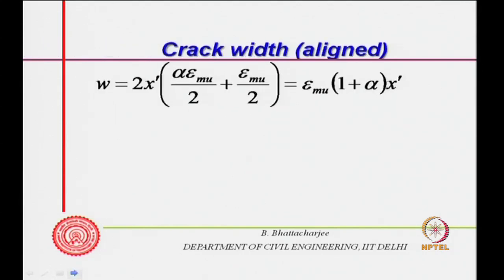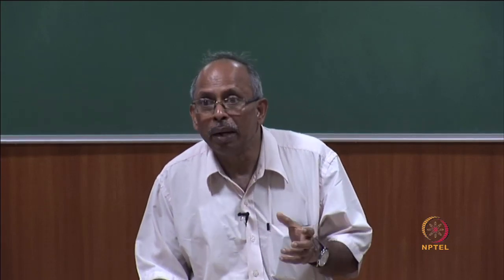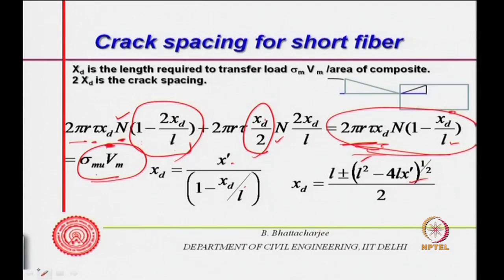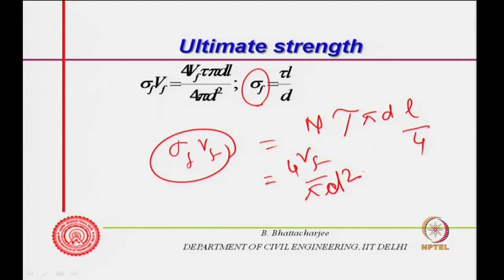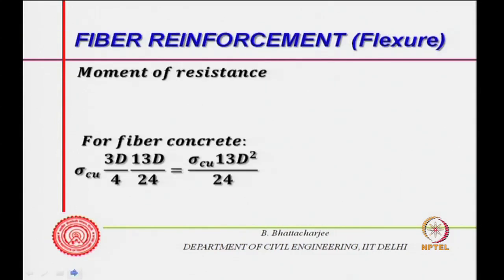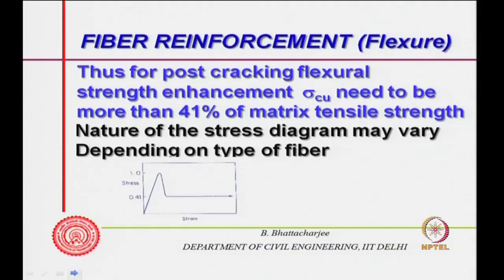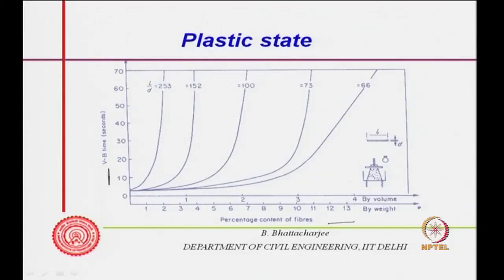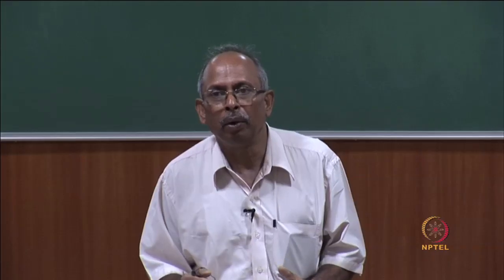Special Concretes: Fiber and Roller Compacted Concrete